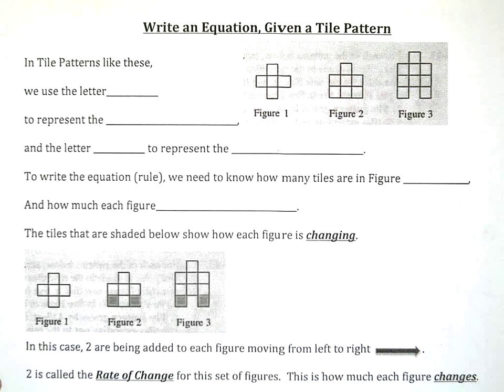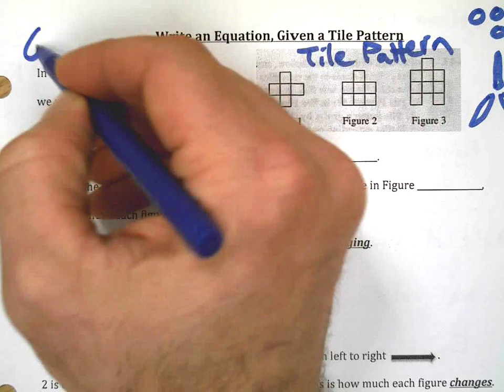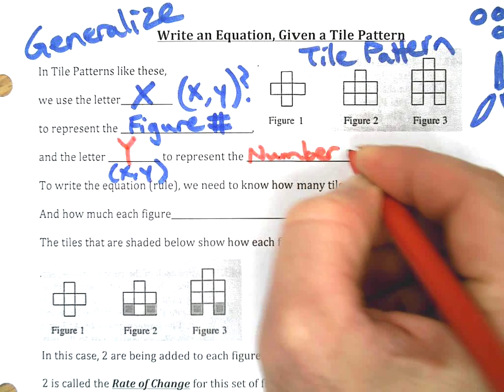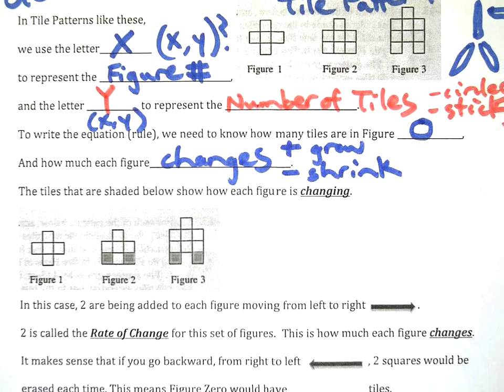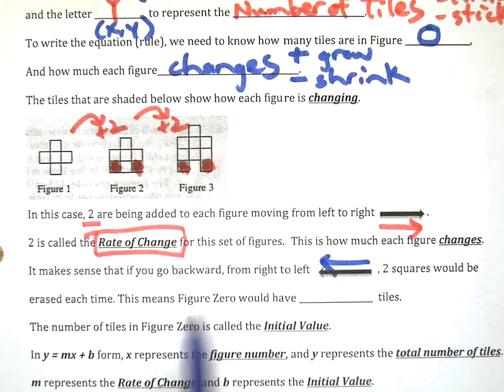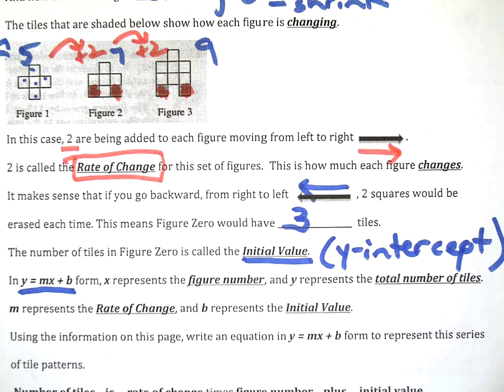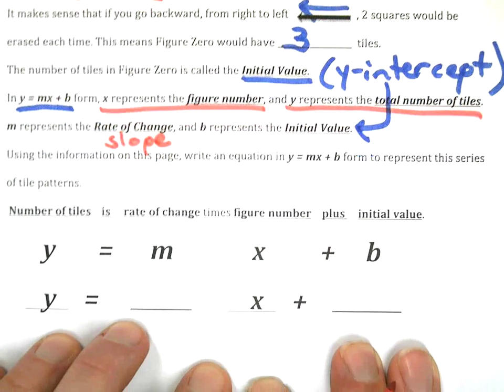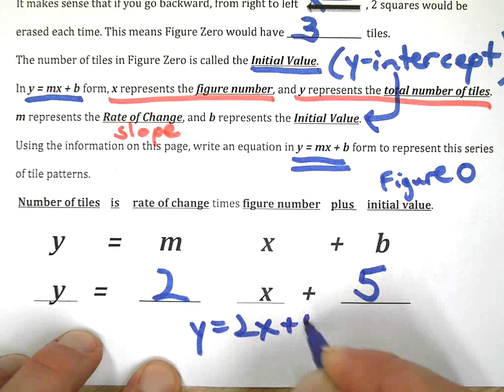Tile Patterns and Sentence Frames for y=mx+b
Here is a language-based approach to looking at tile patterns and understanding how to write a linear equation in y=mx+b form. Work along with me as I fill in the blanks.